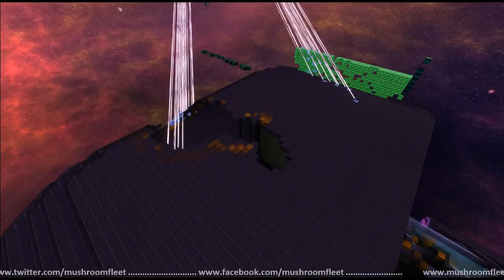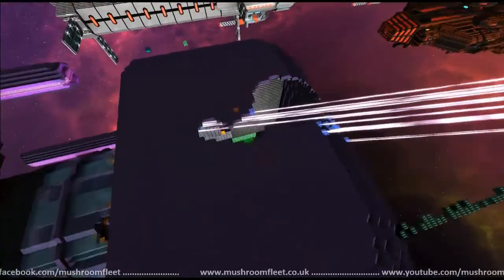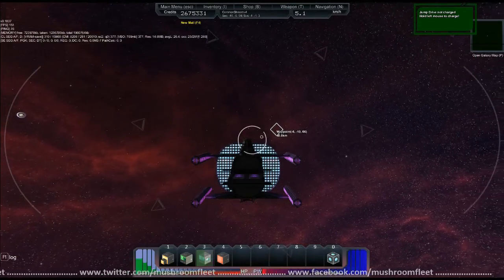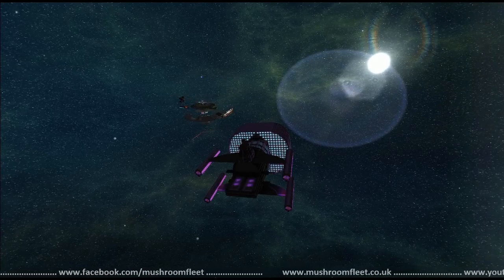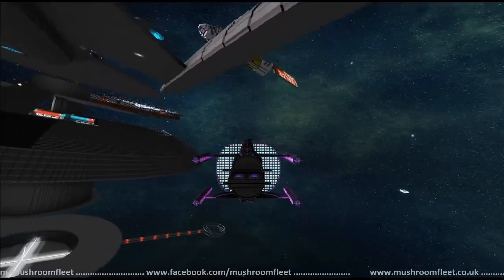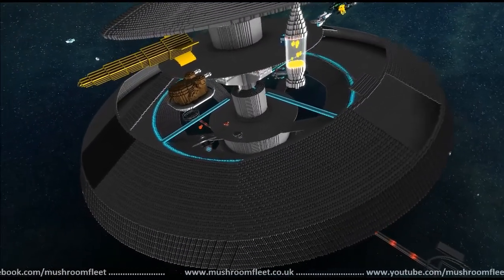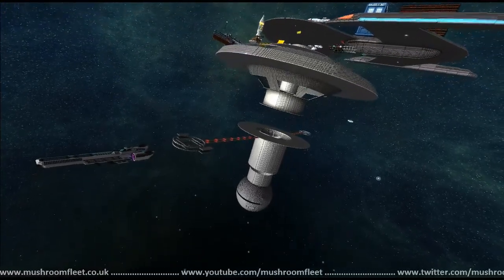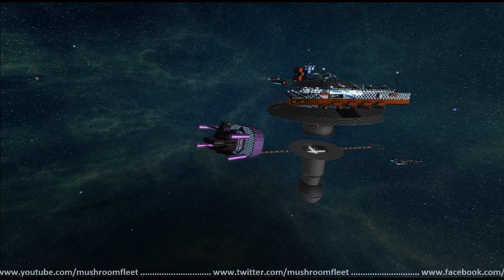Common Shroom Testing & Star Trek Faction visit